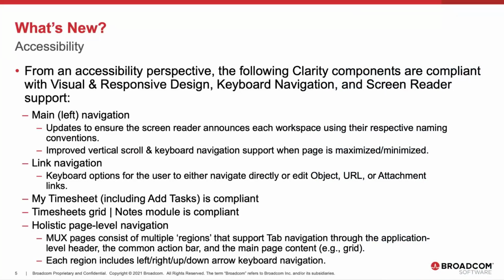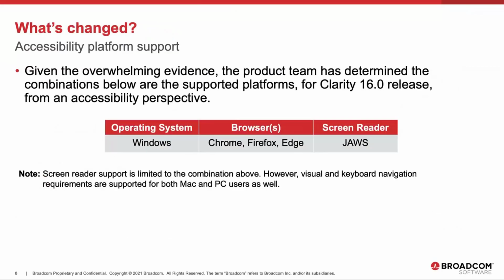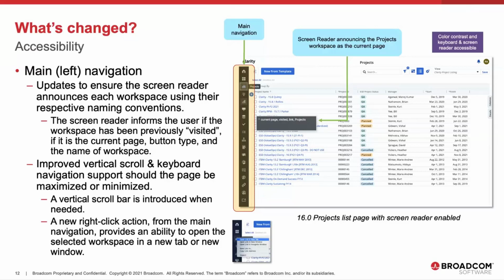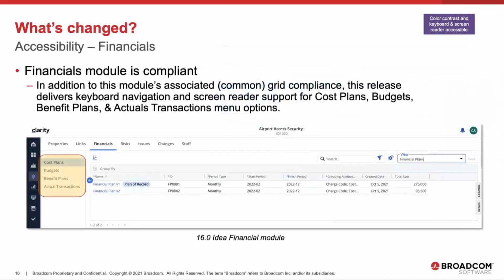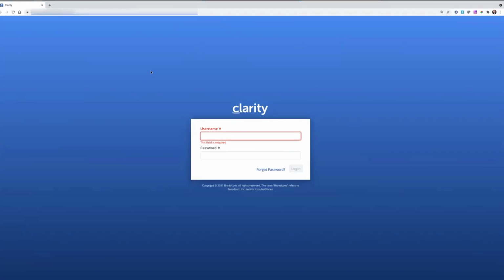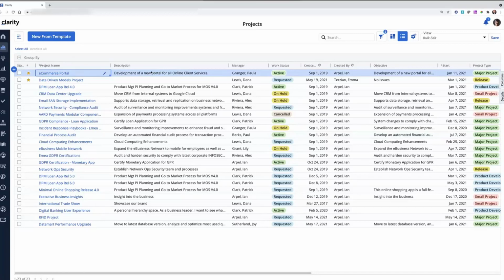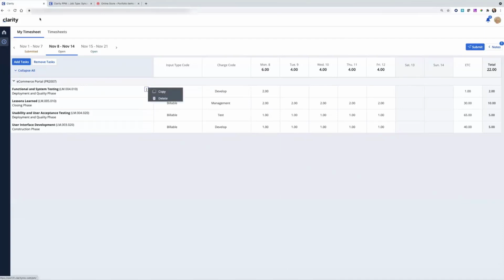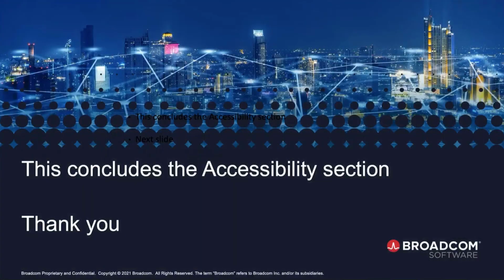Clarity 16.0.0 - Accessibility Enhancements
In this video, you will learn more about accessibility enhancements in Clarity 16.0.0.